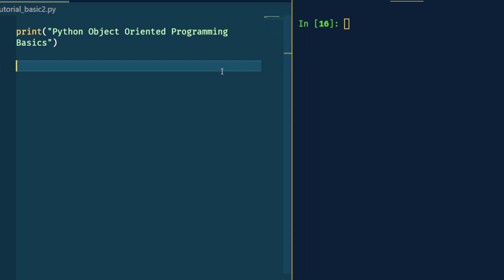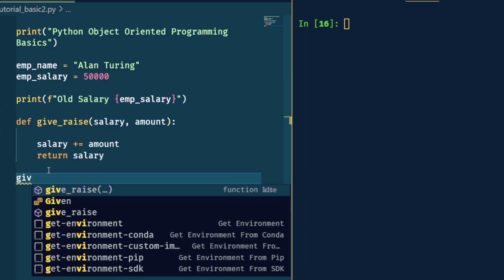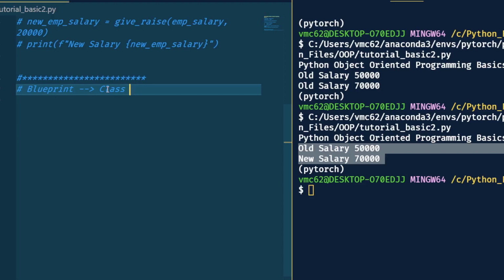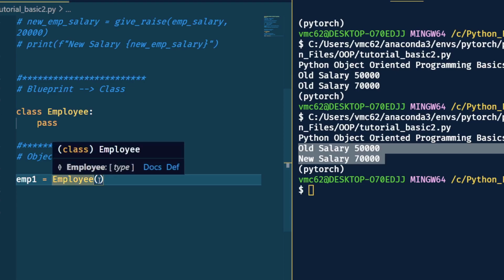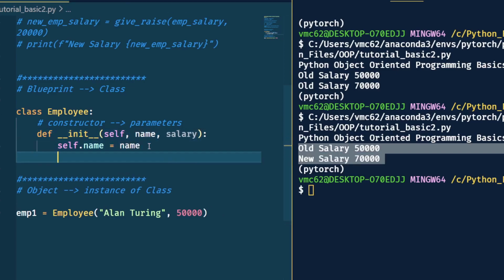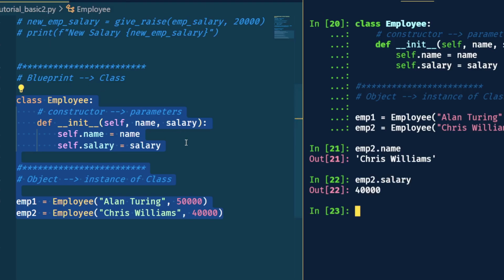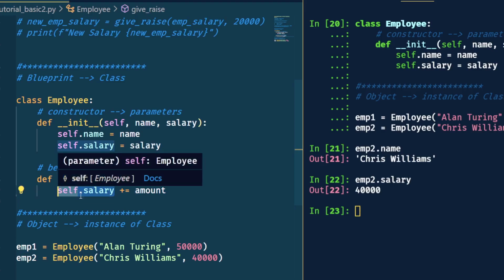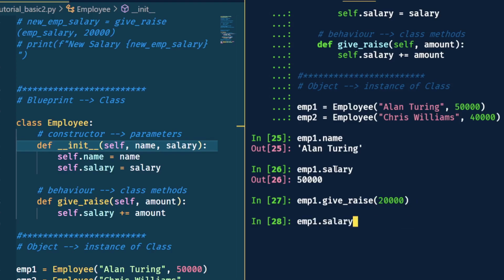Part 1 - Python Object Oriented Programming Basics - Class and Object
This is a video in a series about Hands-On Object Oriented Programming, I highly recommend to code along with me. We go over very basic concepts to get students started before we delve into more examples and advanced topics.

⭐ Tags ⭐
- Coding With Victor
- Python Tutorials
- Object Oriented Programming with python
- Python programming
- OOPTutorial for Beginners